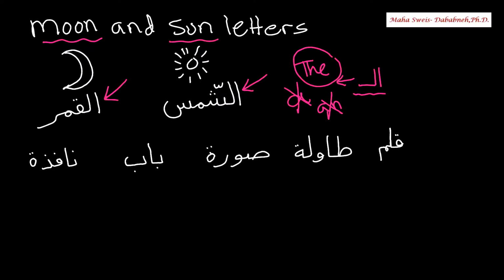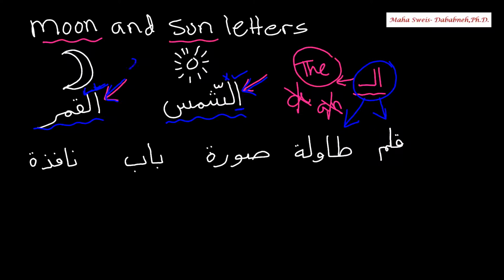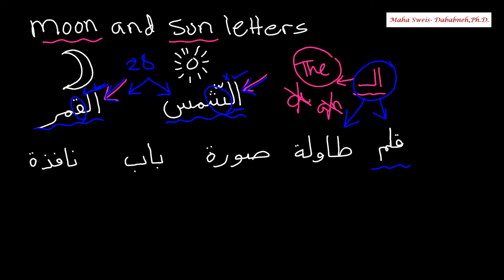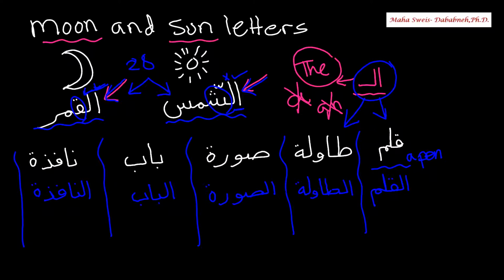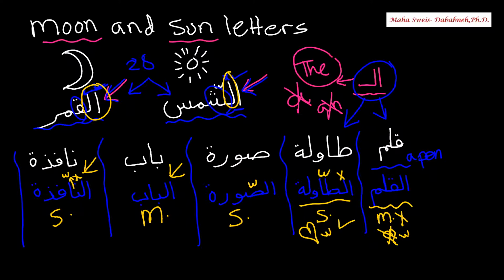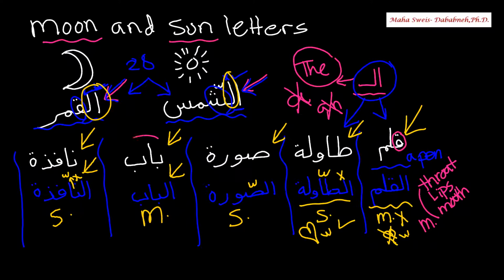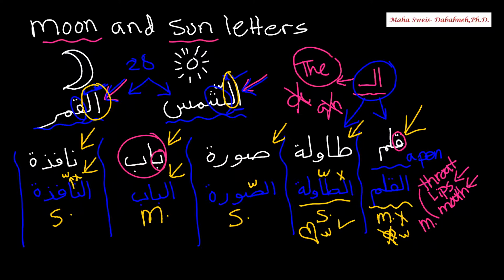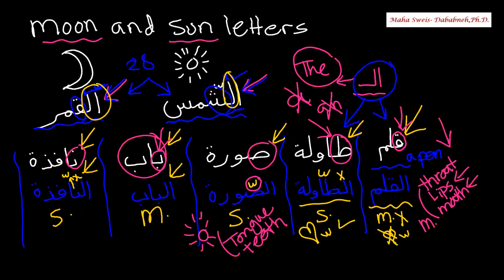Arabic Language -Beginners and Intermediate Video 120- Moon and Sun Letters 1